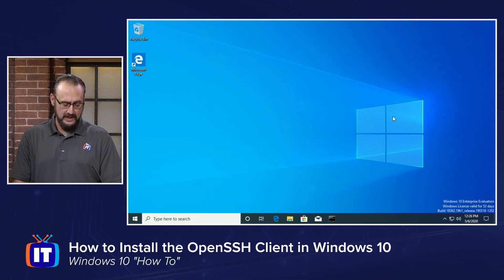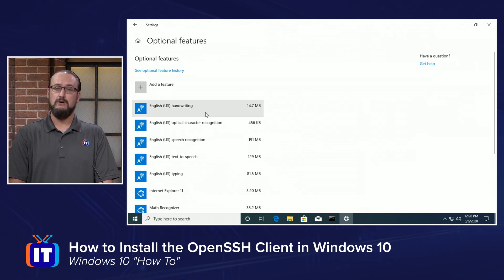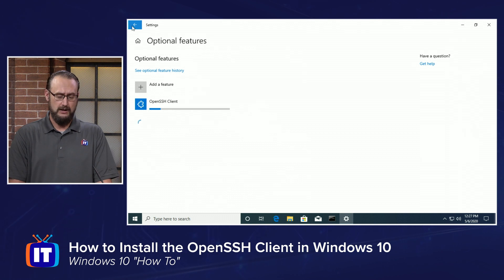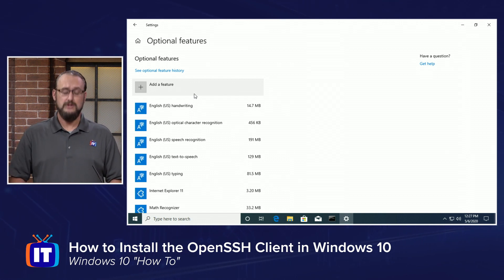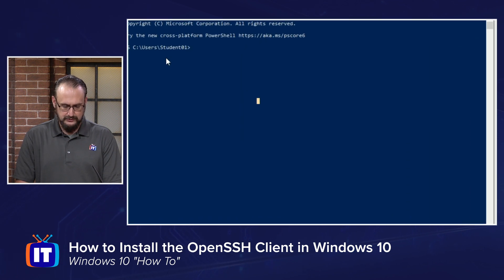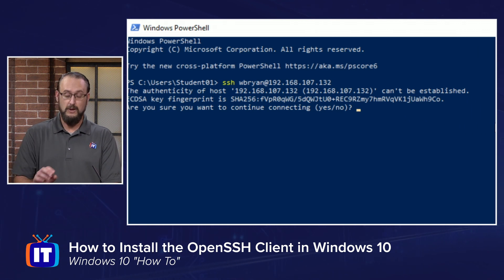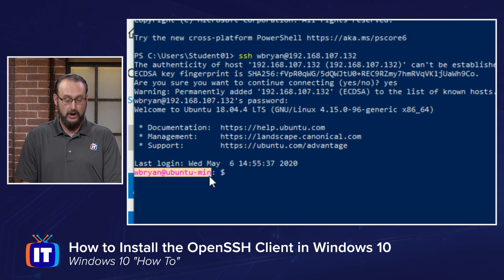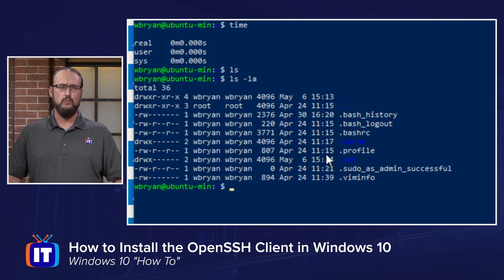How to Install the Built-in OpenSSH Client in Windows 10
Until Windows 10, users that wanted to remote desktop to a machine via SSH would have to install a third-party solution. In this video you will learn how to install and utilize the OpenSSH Client that is built into Windows 10.